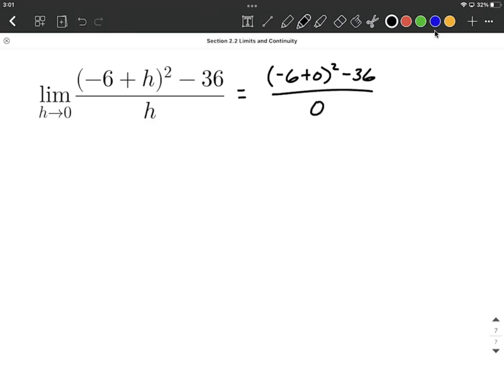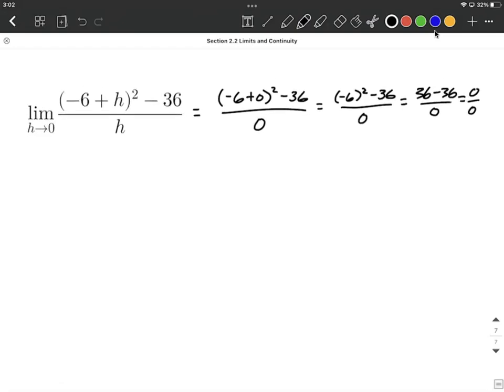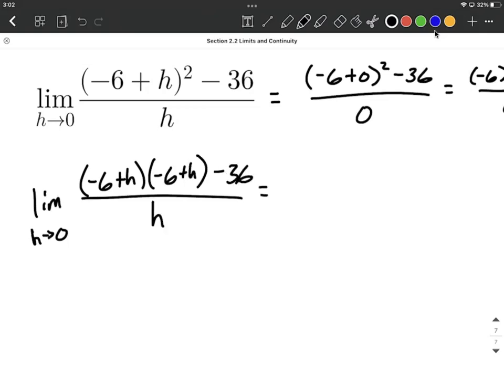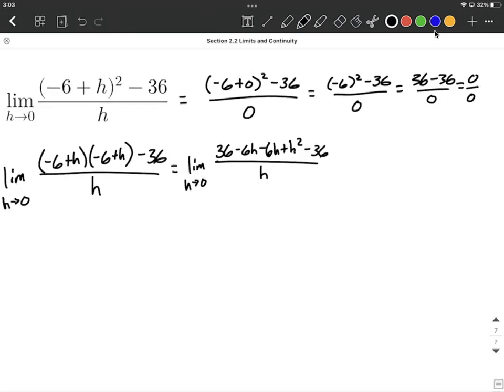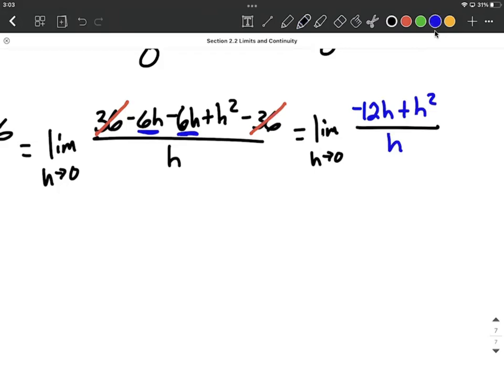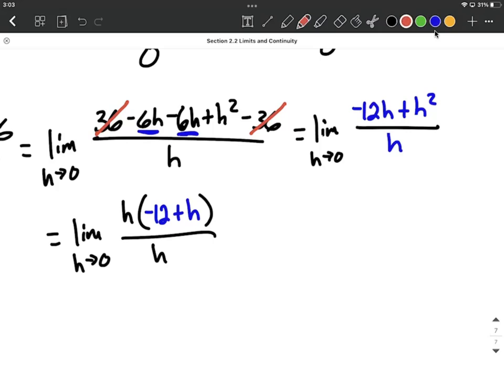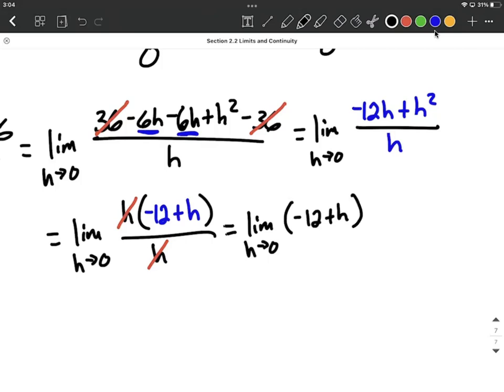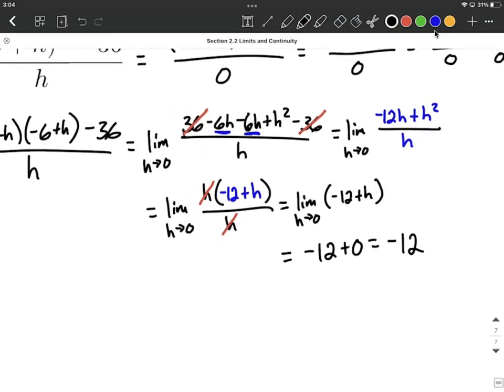Limit as h approaches 0 rational function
In this example problem, we take a look at the limit as h approaches zero of a rational function.  To approach this problem, we first evaluate the function by substituting zero in for each of the h's.  As the result is 0/0, we continue by trying to expand the numerator and then reduce the function to lowest terms.  After we have factored and eliminated the h from the denominator, we are able to again substitute zero in for h, but this time the result is not divided by zero, so we are done.